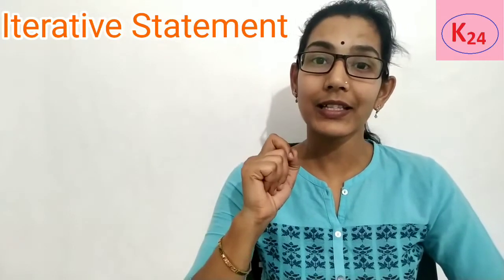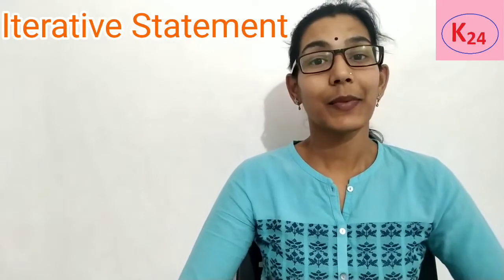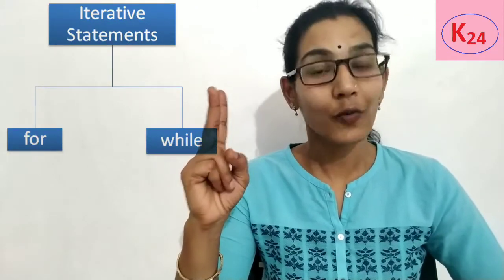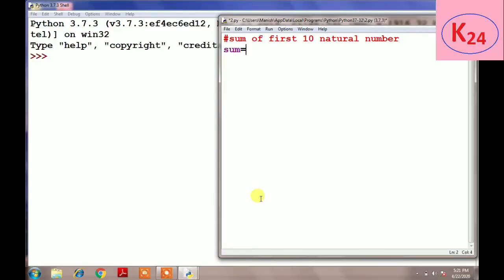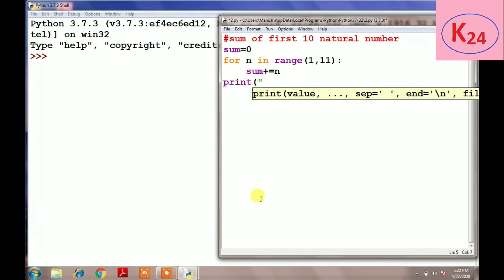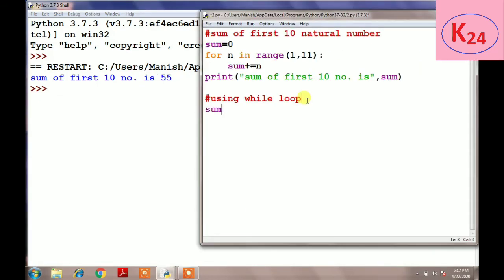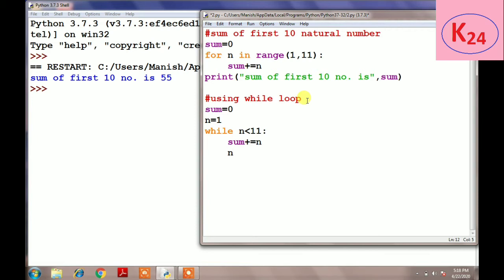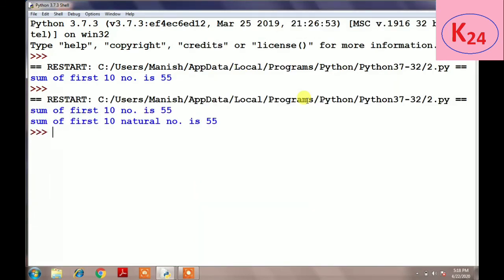Iterative Statement in Python| for and while loop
Programming statements have 3 types, the first two were explained in previous lecture whose URL is
In the series of Python lecture we explained about iterative statements in this video.
In this for loop and while loop is explained using the practical.